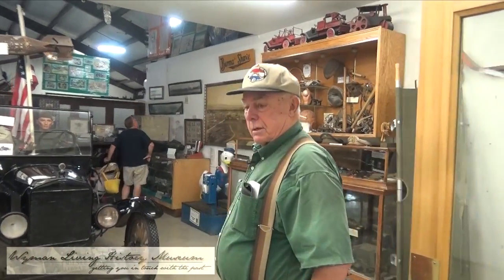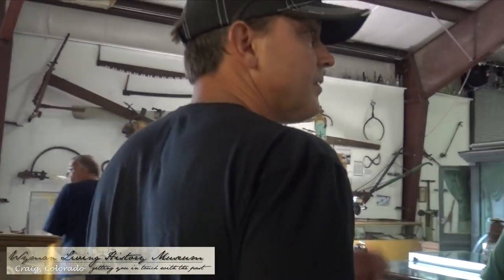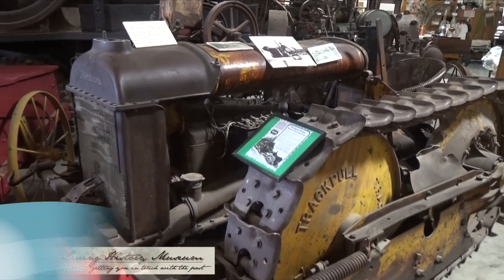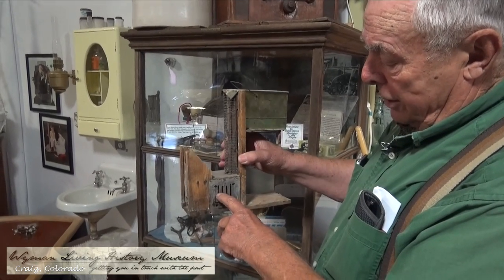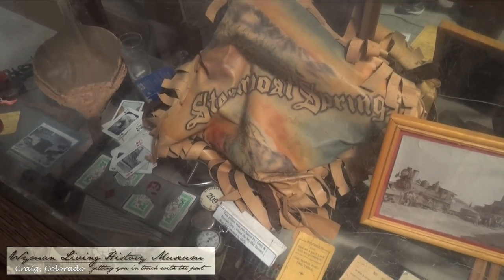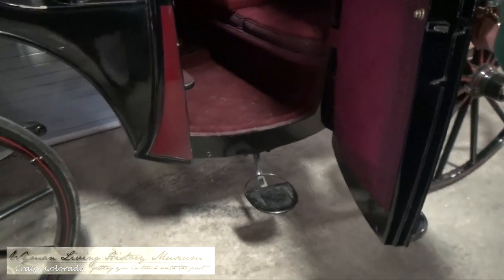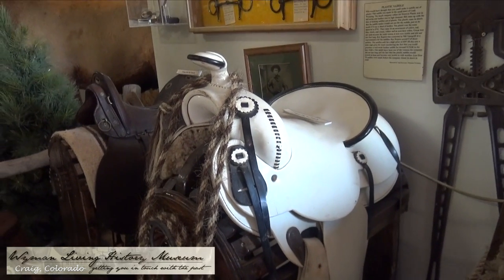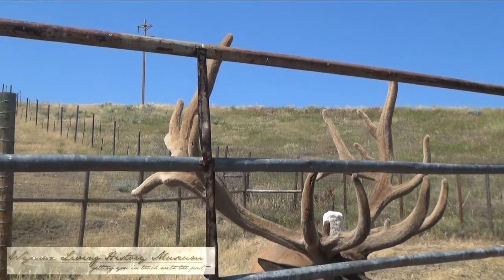Wyman Museum in Northwest Colorado - GO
The television show "American Pickers" visited the Wyman Museum and so should you! Lou "guarantees" that you will see something you've never seen before! All Videos in HD. Check your settings.